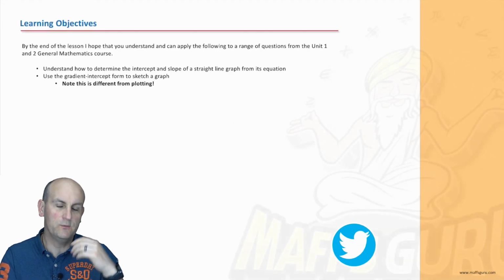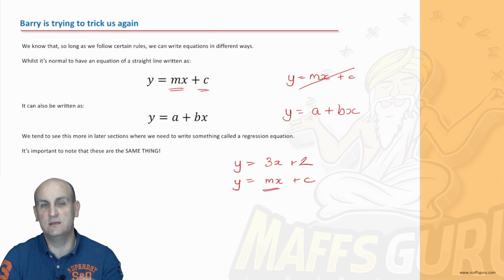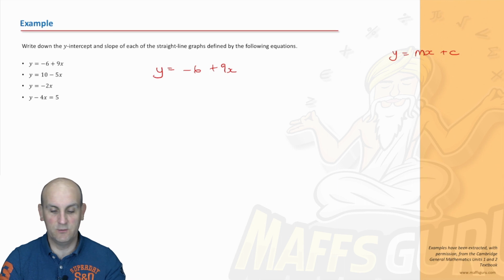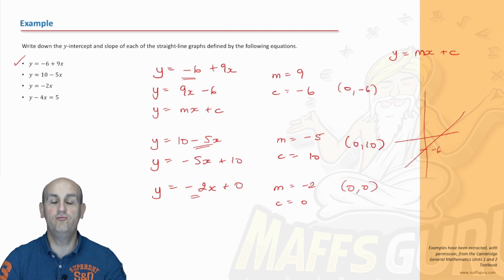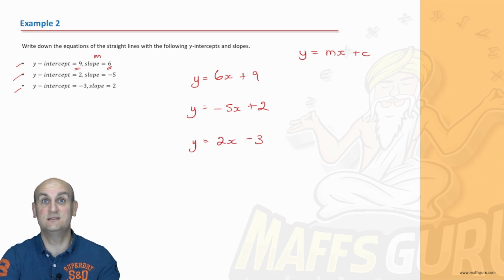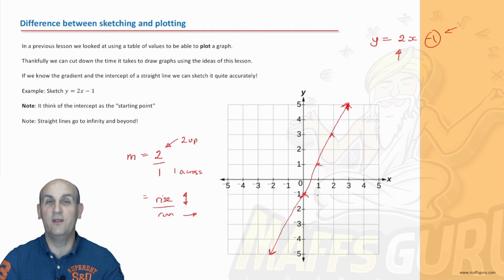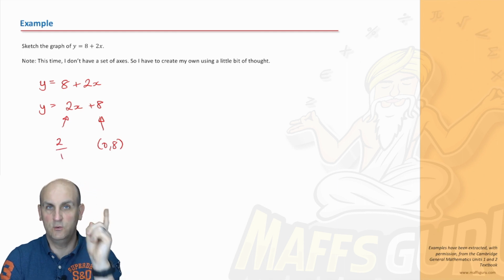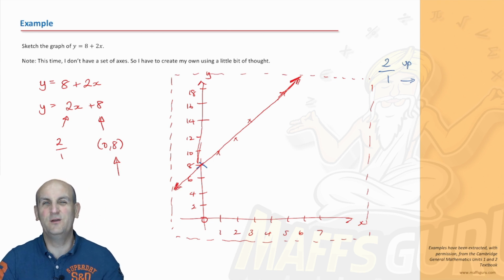The intercept–slope form of the equation of a straight line | General Maths | MaffsGuru.com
The intercept–slope form of the equation of a straight line | General Maths Units 1 and 2 | MaffsGuru.com

This is the next video in the series where we look to find use the intercept-slope form of an equation. I take the time to look at what this equation looks like and the ways Barry can use to try and trick us. I show lots of examples of how to write it, change it and express it to ensure that you smash this part of the General Maths Units 1 and 2 course. The video uses the Cambridge General Maths examples (thanks Cambridge!) which are second to none and show you all your need to know.

00:00 Opening
00:07 Introduction
00:31 Learning objectives
00:56 Recap of past learning
01:59 Barry is trying to trick us again
03:54 Don't be tricked!
04:37 Example
08:20 Example 2
09:38 Difference between sketching and plotting
11:48 Another way to sketch a graph
13:24 Example
16:26 Summary